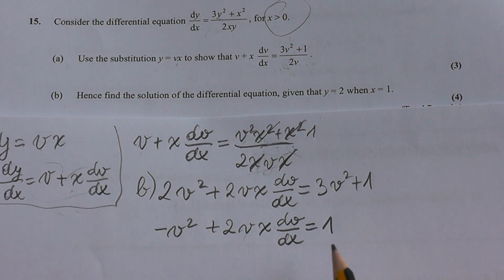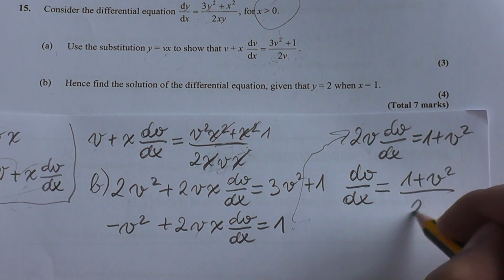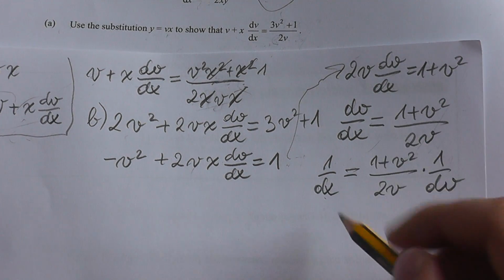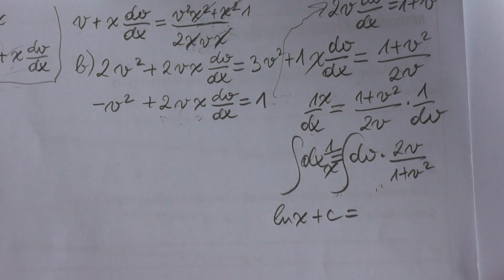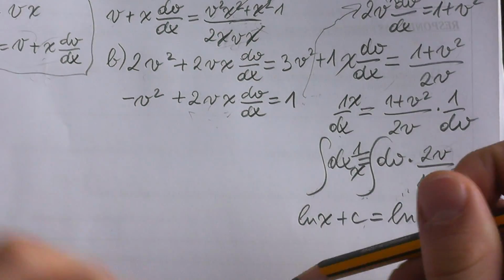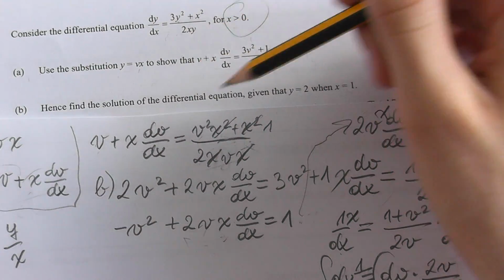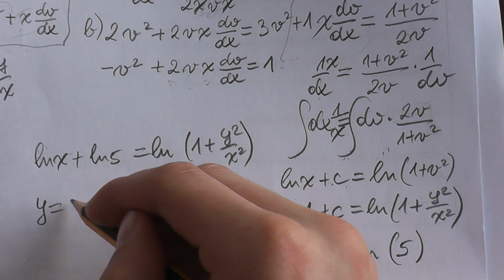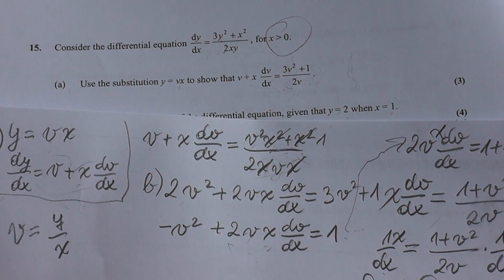Use substitution y=vx to solve differential equations